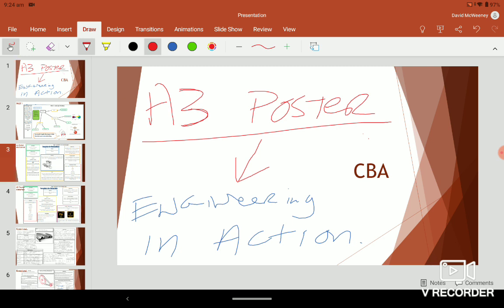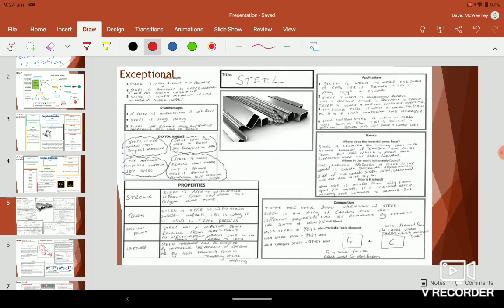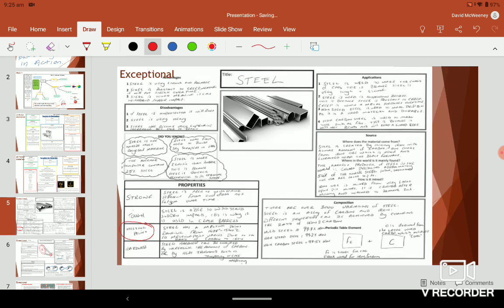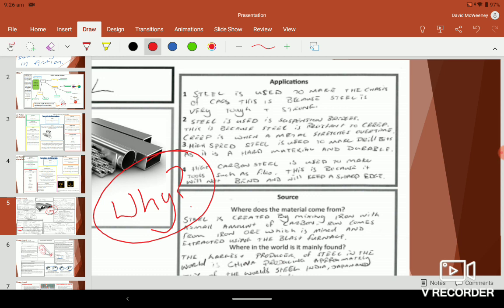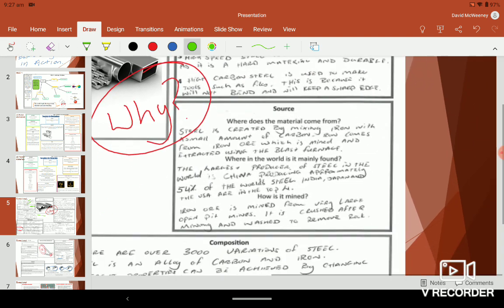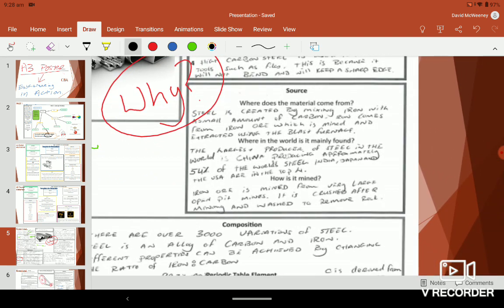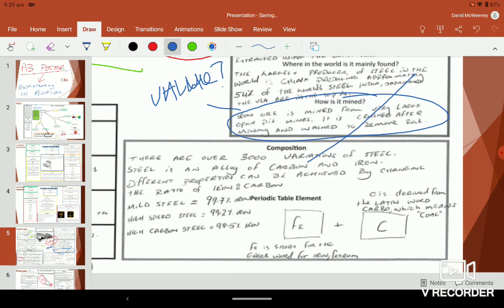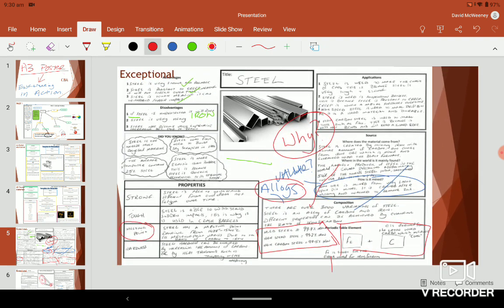CBA 1 Materials